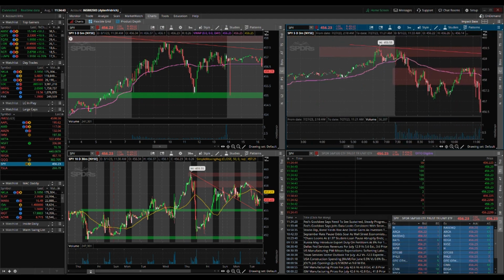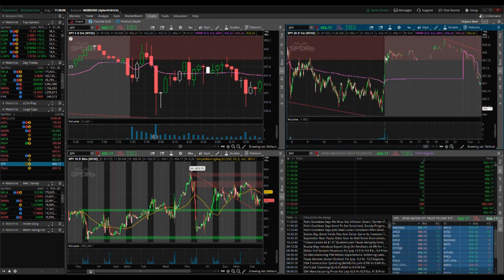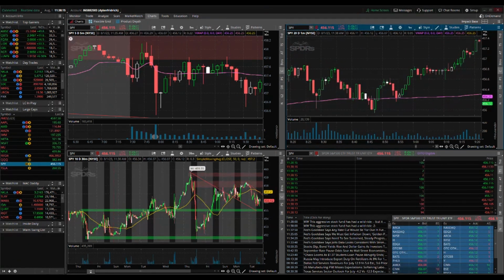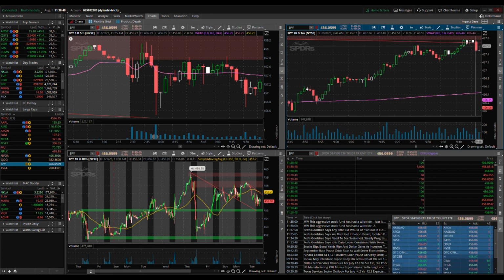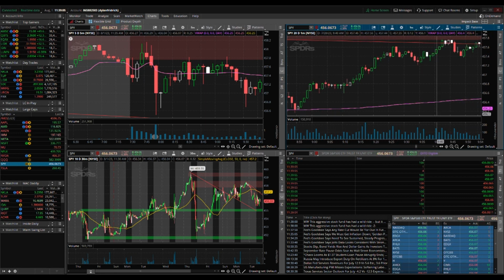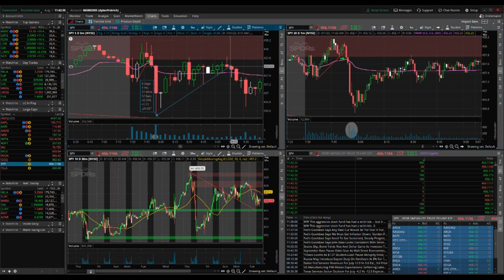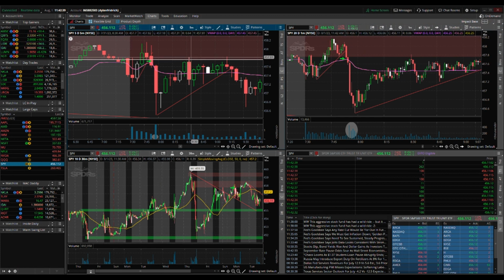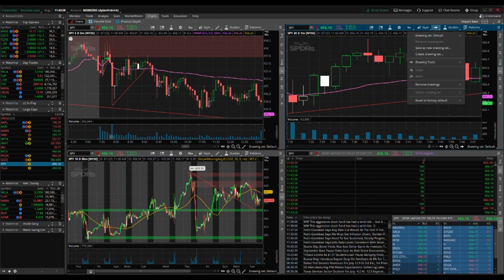Guide to Volume Analysis on SPY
Understanding how buying and selling volume relates to trending price action can be a game changer for taking trades or holding positions longer.

This video breaks down how to tell which side is in control with the power of volume.